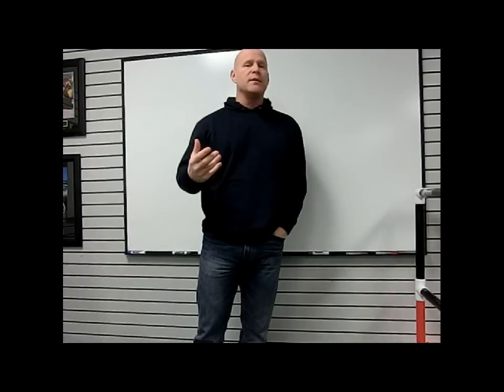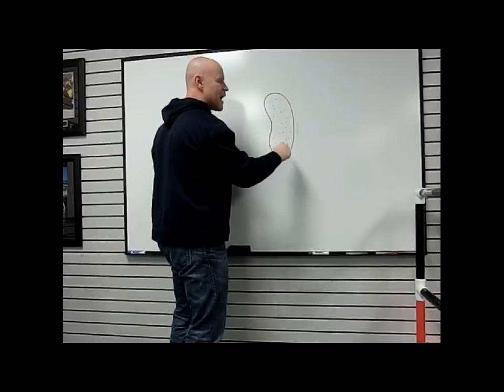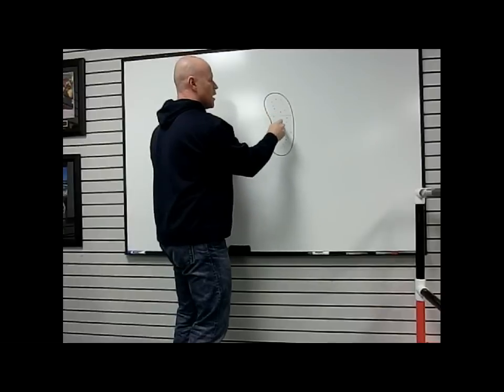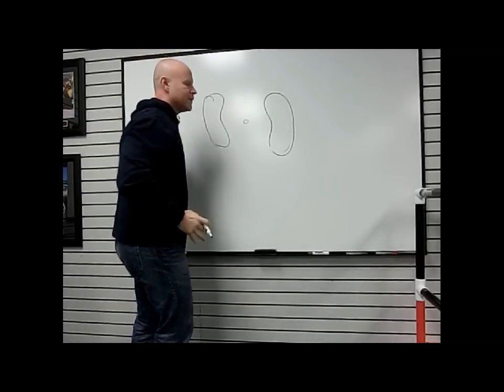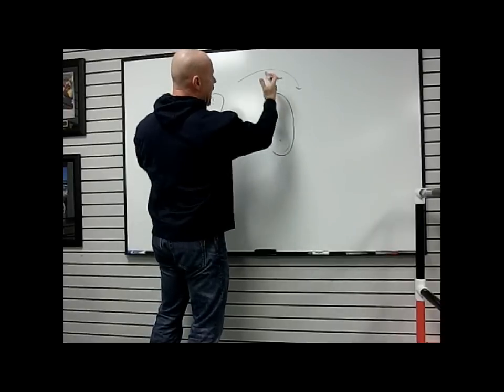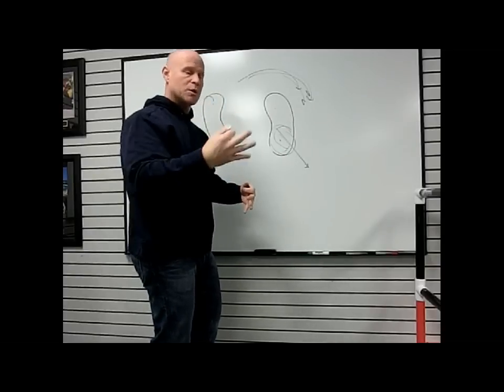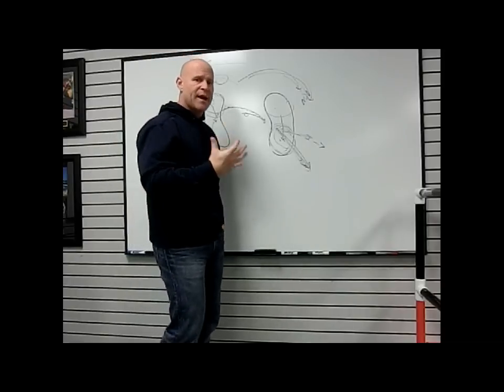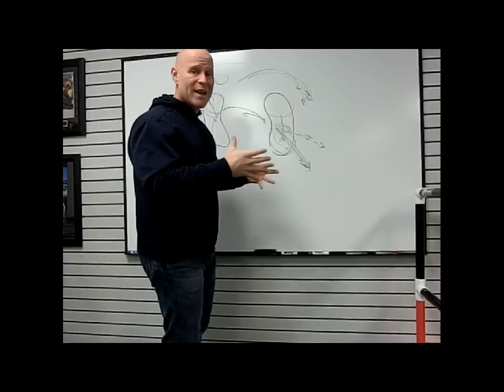Ground Reaction Forces Applied for Golf Swing - Center Of Pressure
overview description of pressure and center of pressure measurements in the golf swing, followed by an explanation of entry level training of foot to ground interaction in the golf swing